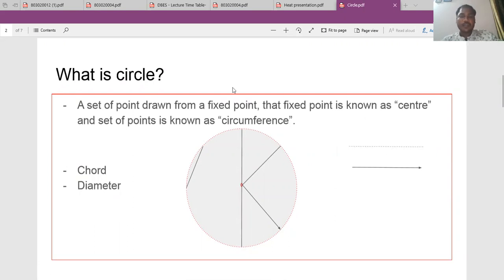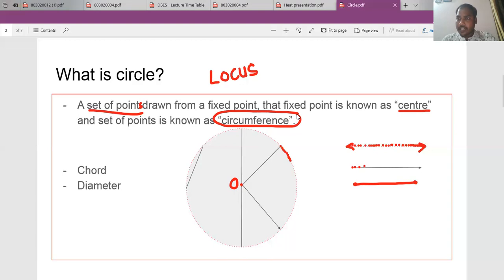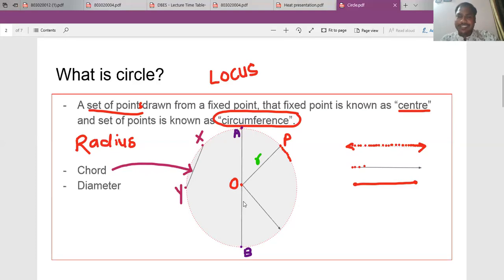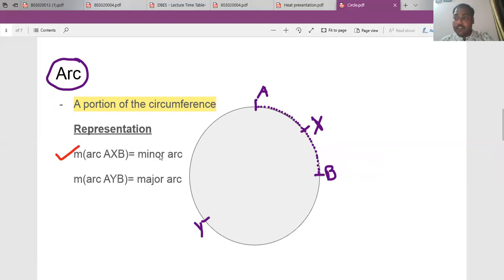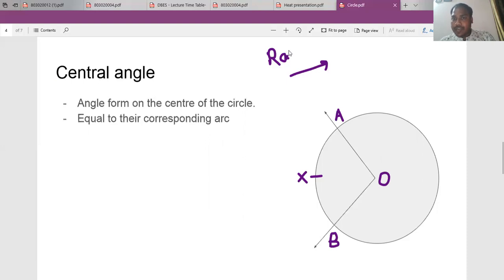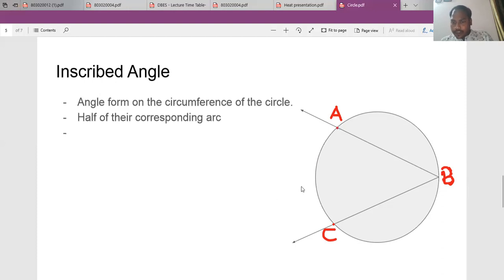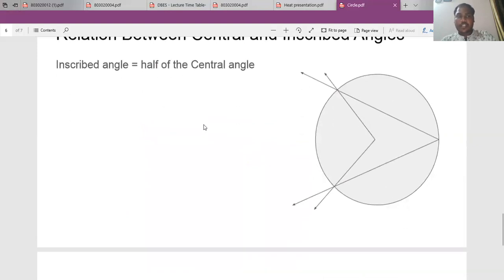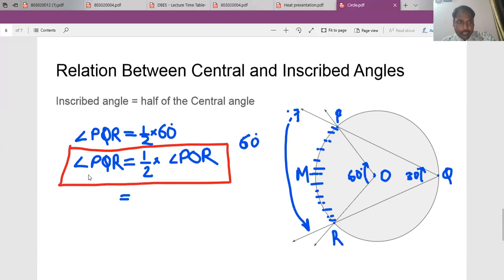Circle1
Central Angle and Inscribed Angle